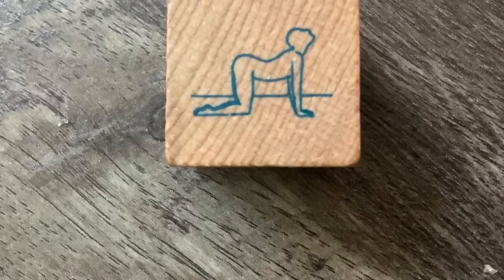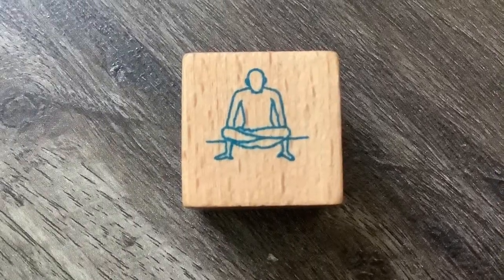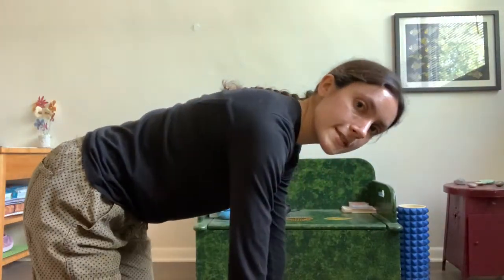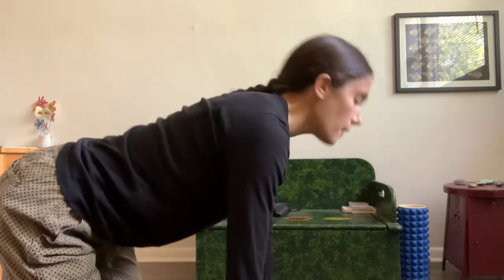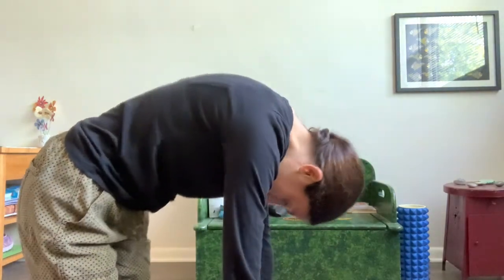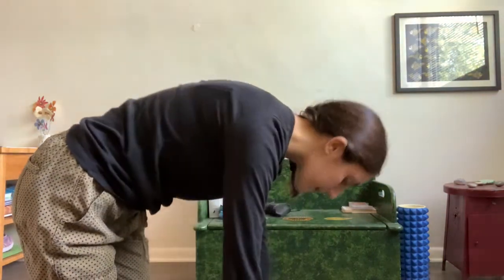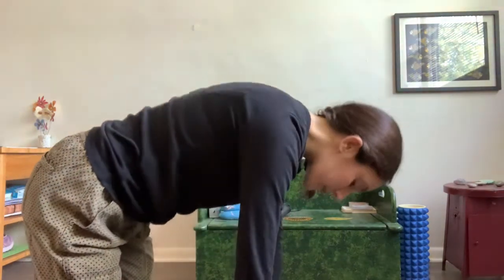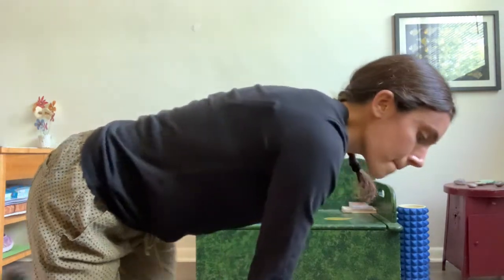Children’s Sermon for September 27, 2020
A special message just for kids!

Here’s a yoga practice...Follow-the-Leader style! Play a game of Follow-the-Leader and learn about following God.